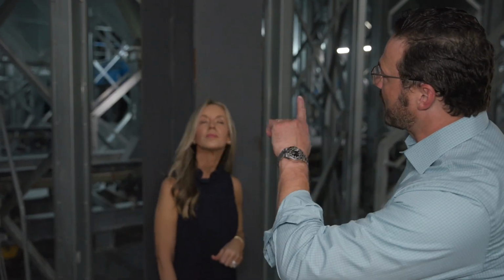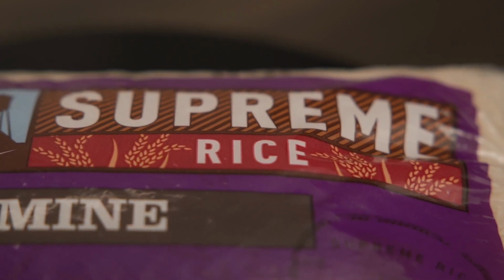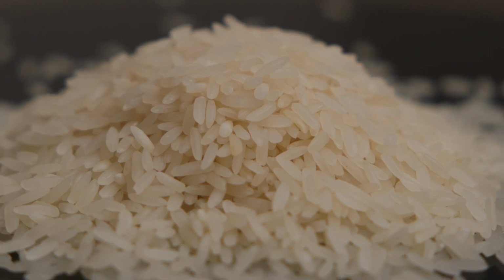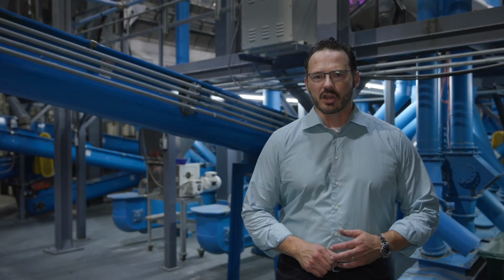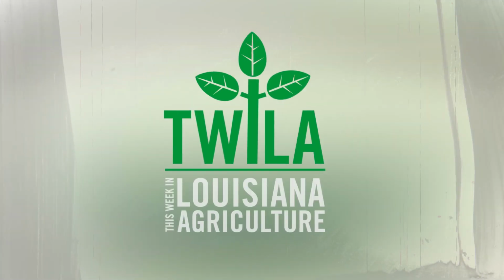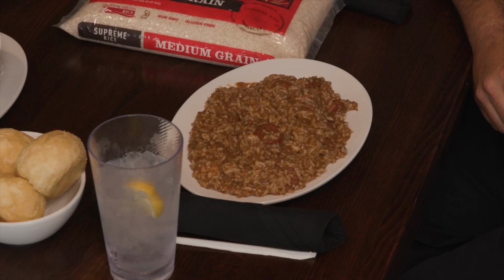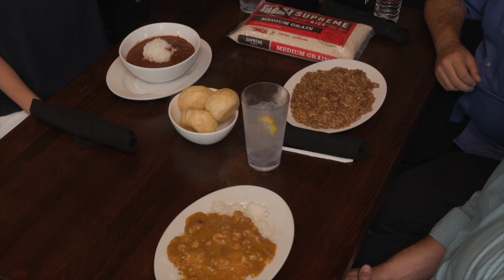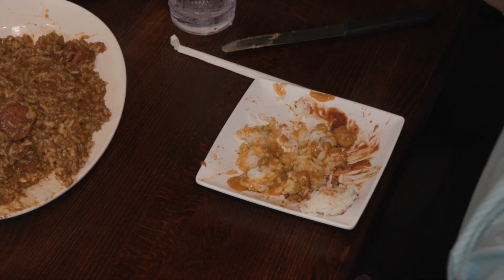Feasting on Agriculture—Supreme Rice Mill & Fezzo's Seafood and Steakhouse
National Rice Month may be in September, but you can enjoy rice all year long. In this edition of Feasting on Agriculture, TWILA's Kristen Oaks-White takes us to the rice capital of Crowley to show us all the hard work that happens to bring rice to your table.